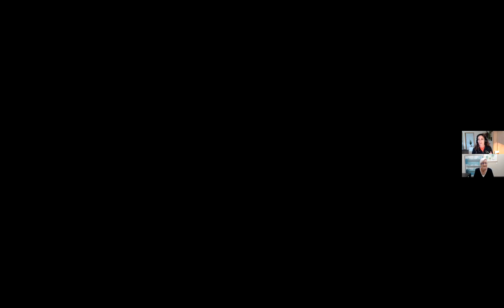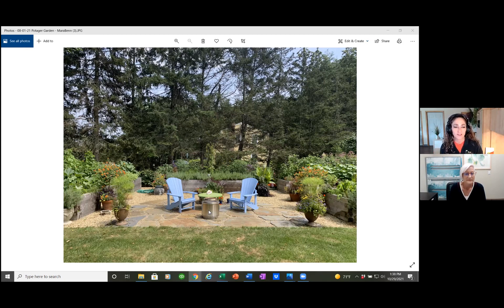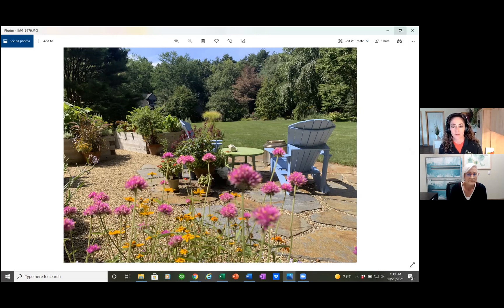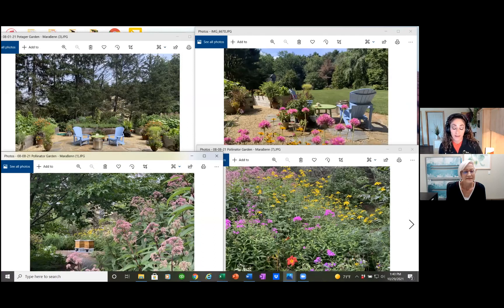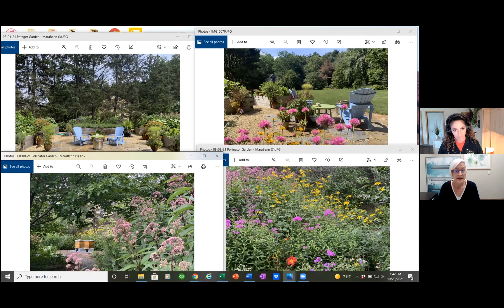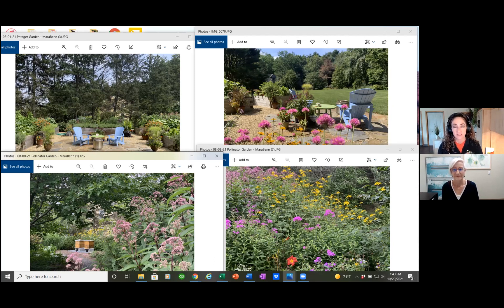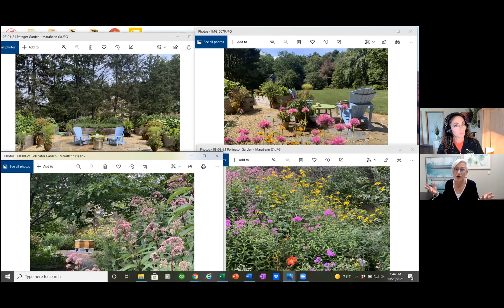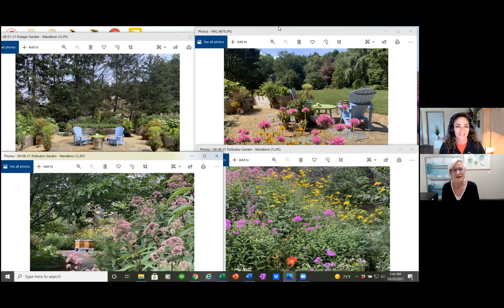Monique Allen and Her Potager Garden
Monique Allen is a Business Coach, Life-Scape & Regenerative Landscape Professional and CEO & Creative Director of The Garden Continuum, a landscape design/build and fine gardening company in Massachusetts.

As a bilingual Armenian-American, Monique Allen had a plethora of cultural influences in her childhood. Listen in on how she combined the many identities she holds to establish her own workplace culture in the landscaping industry.